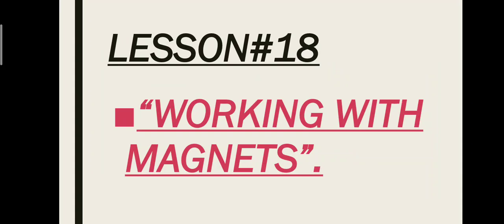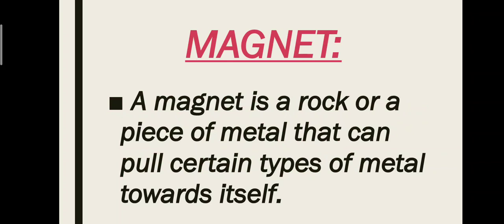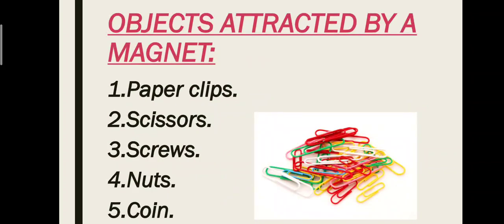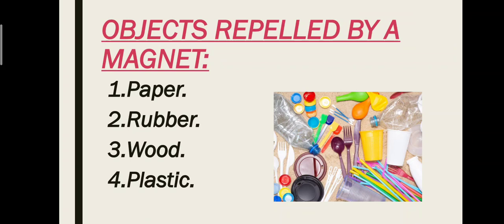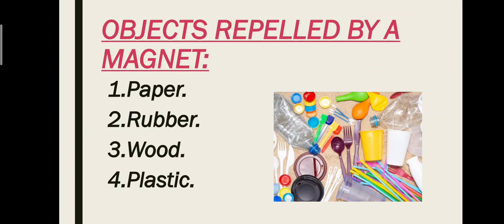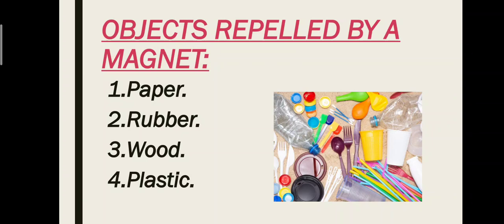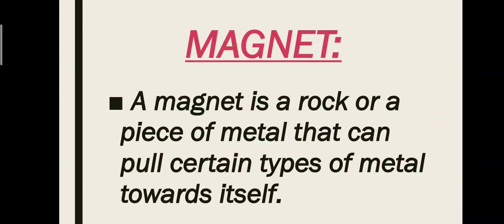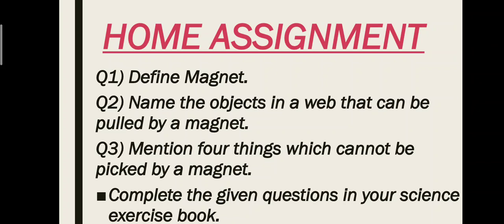General science C-III Ms Maha Rehan Tuesday 20-04-21